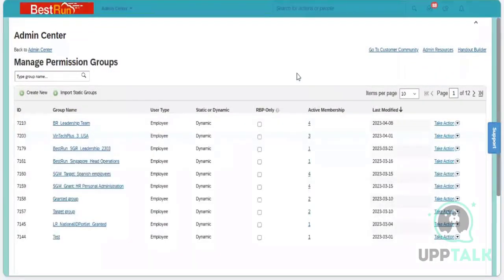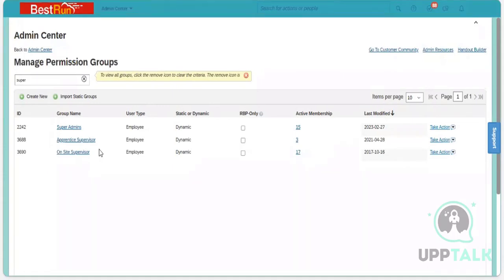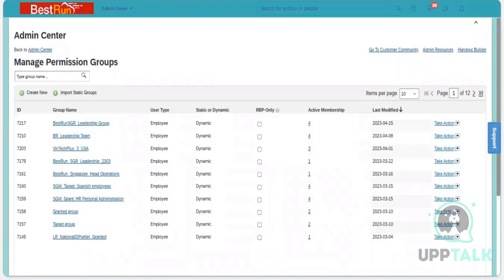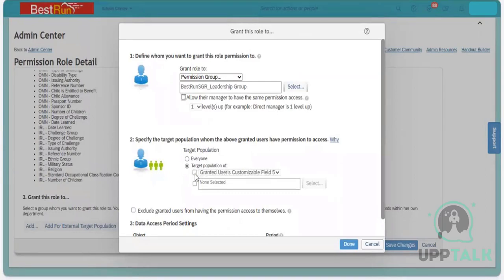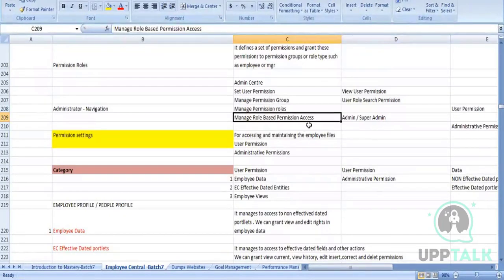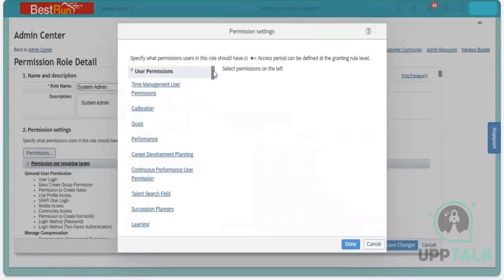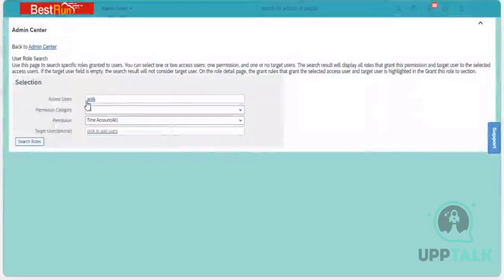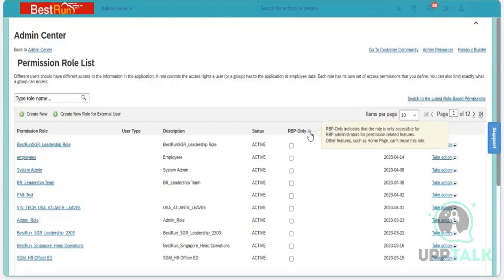Permission Group | SAP SuccessFactors Online Training | Upptalk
Our experienced instructors will share their in-depth knowledge and insights on best practices and industry trends, ensuring you have a well-rounded understanding of SAP SuccessFactors and their impact on your business.
This tutorial video is about permission group in SAP SuccessFactors.